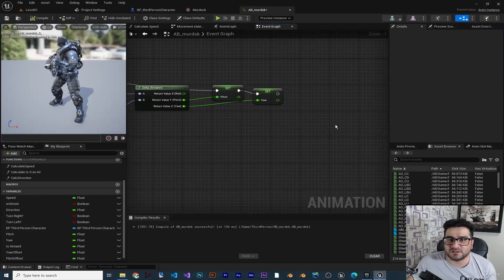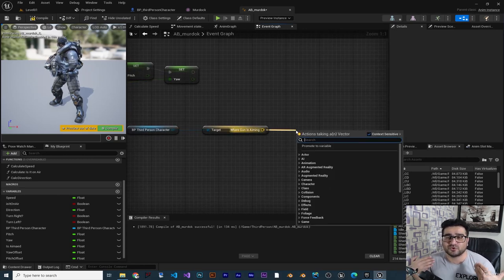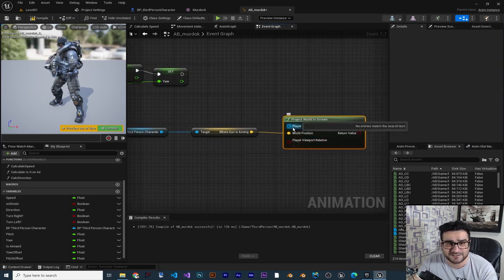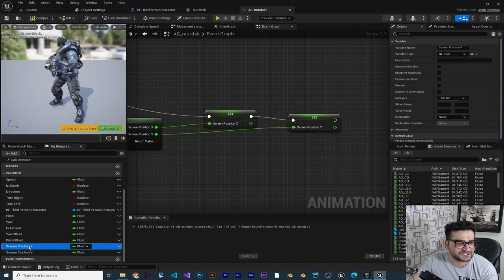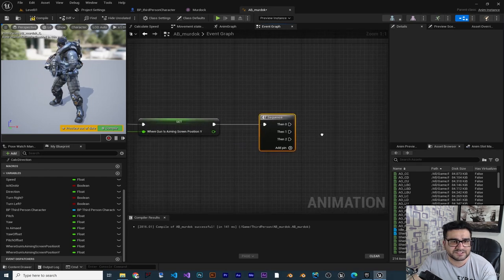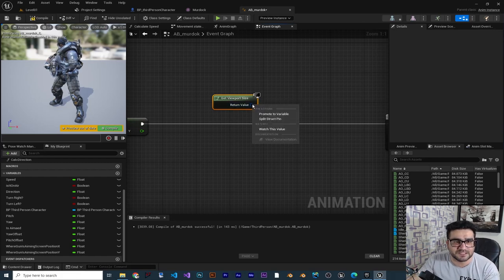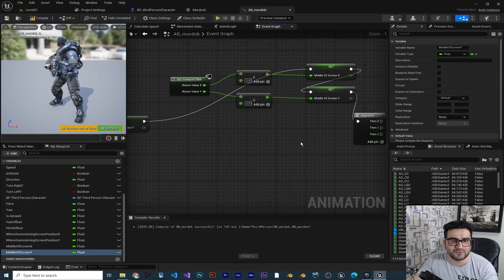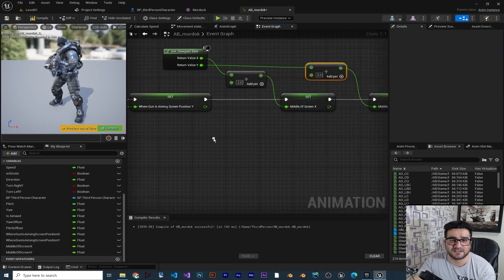13 103 Project to screen and get middle of screen